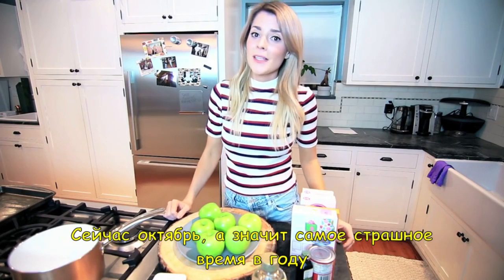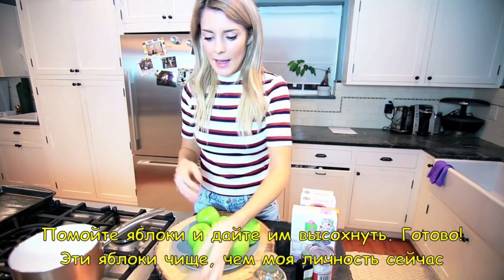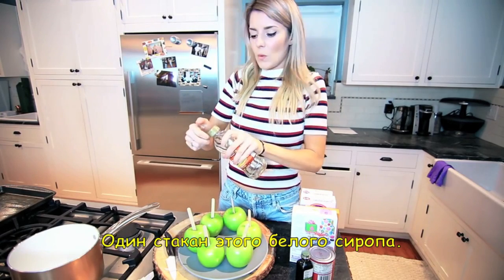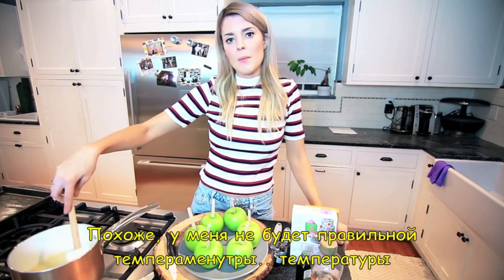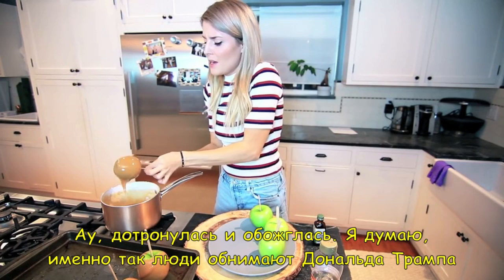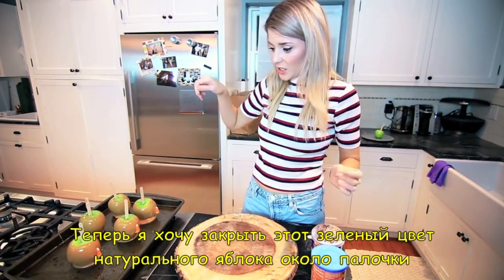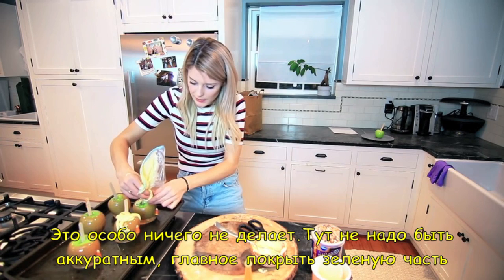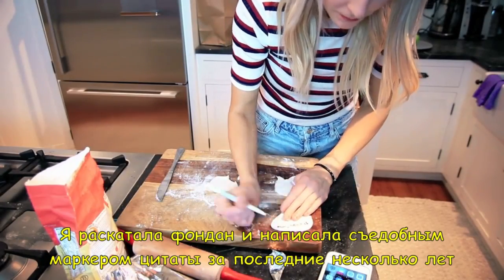SCARY CARAMEL APPLES - Grace Helbig (RUS SUB)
Смотрите в полноэкранном режиме, чтобы лучше было видно субтитры